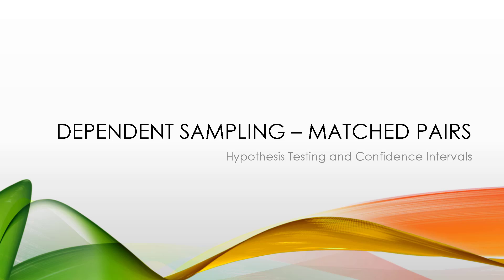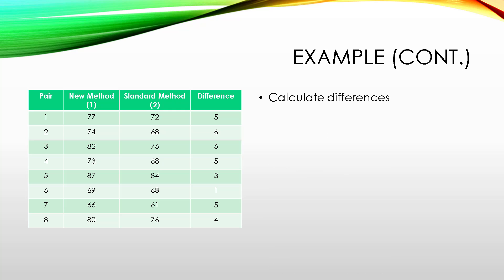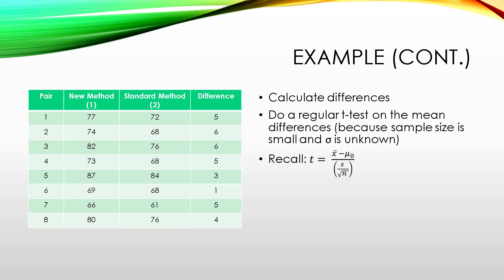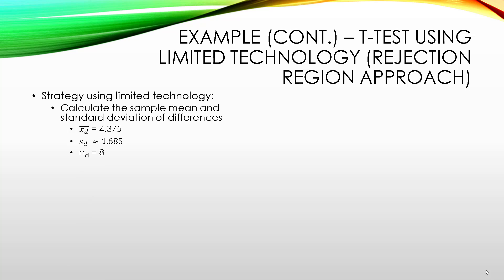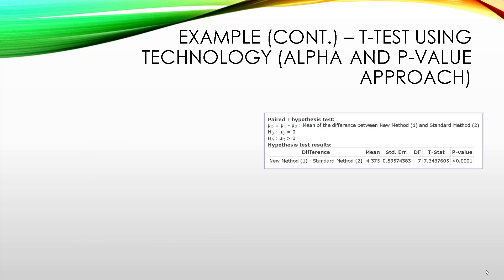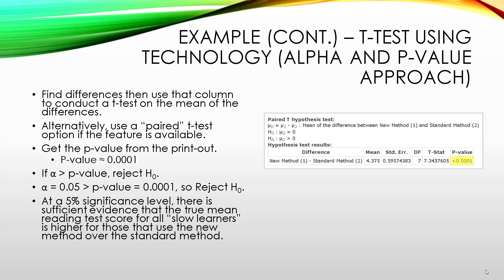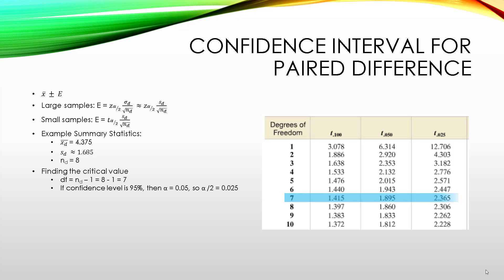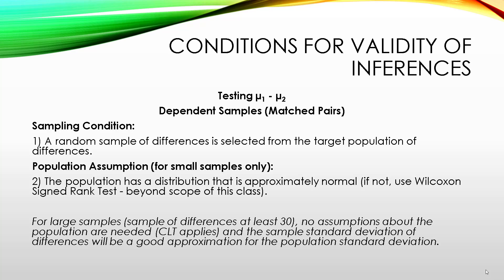STA2023 - Testing Differences - Part2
This video illustrates how to do a hypothesis test and confidence interval for differences of dependent (matched pairs) samples.